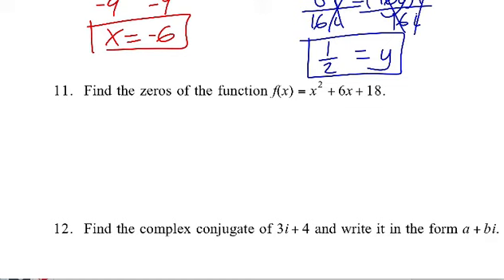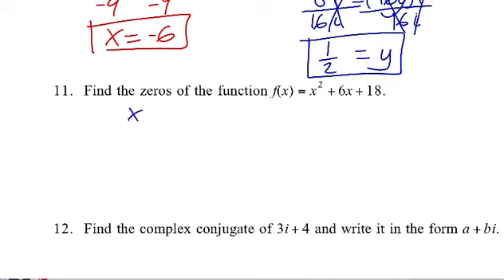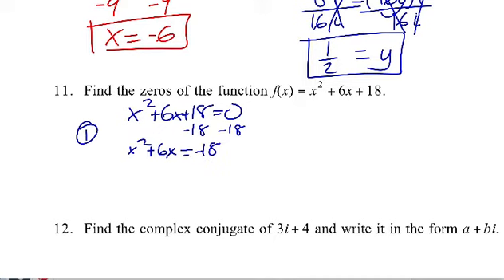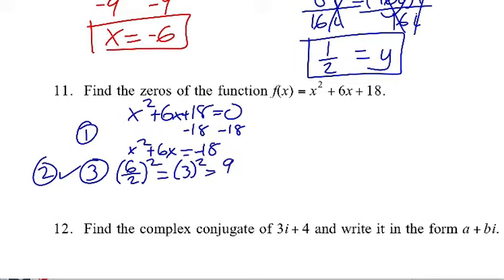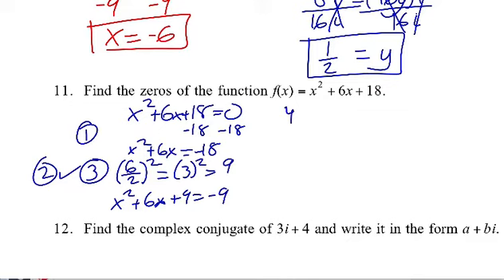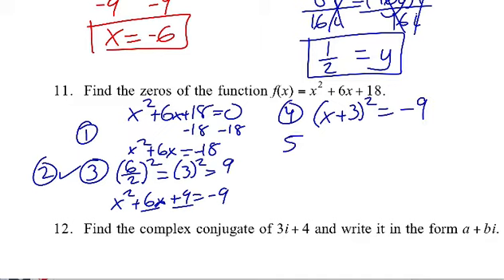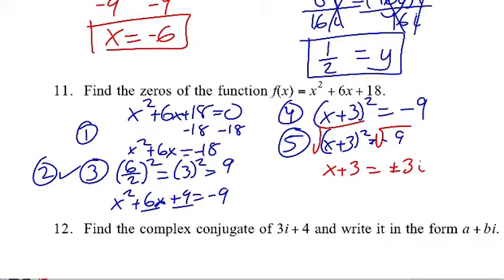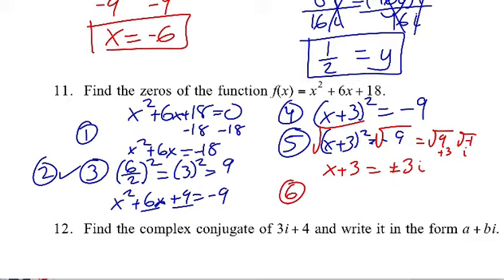A2 Unit 2 Review #11